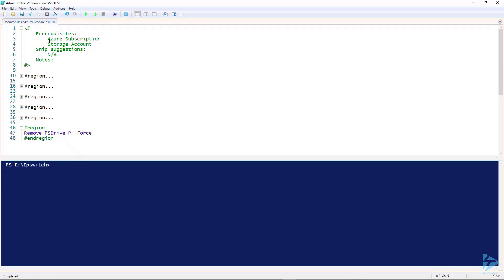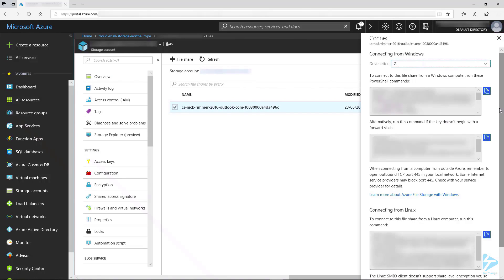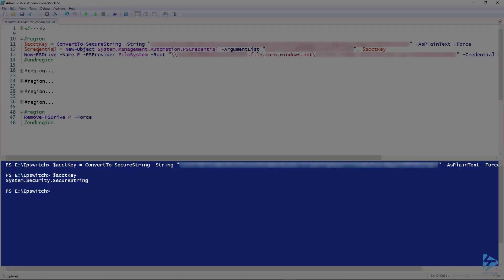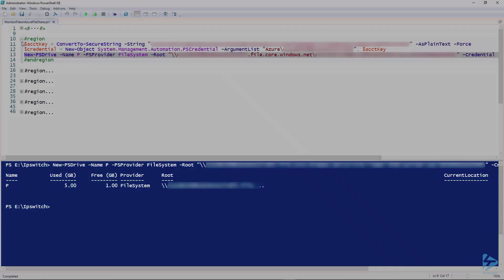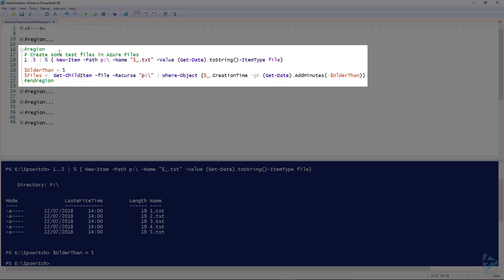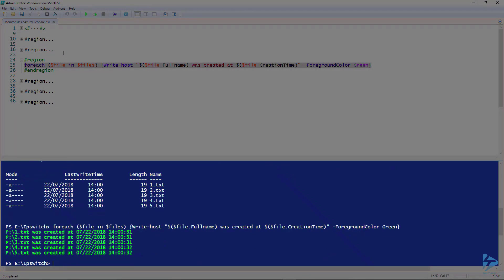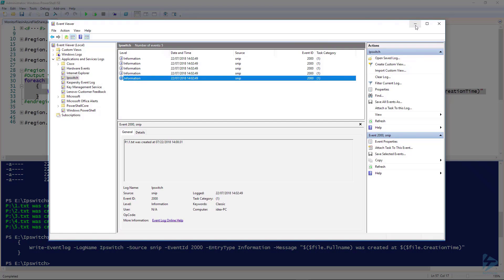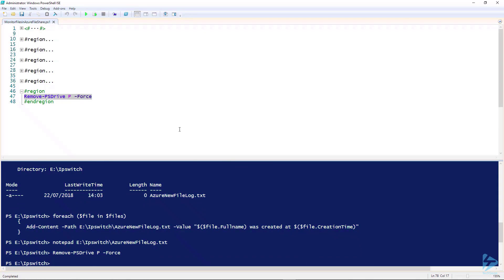How To Mount An Azure Storage Account As A Local Drive And Manage Files With PowerShell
In this snip we'll connect to our Azure File storage using New-PSDrive , we'll then use Get-Childitem to retrieve a directory listing and then use where-object to search the results to find any new files that have been added to the account in the last 5 minutes. The output can be written to the console, an event log or a text file. Nick will take you through the code step by step and show you where to find the information within the Azure portal for accessing your file storage. This code could be used as part of a function or script that you can schedule every xx minutes, hours or days to check the file storage aspect of your Azure storage account.